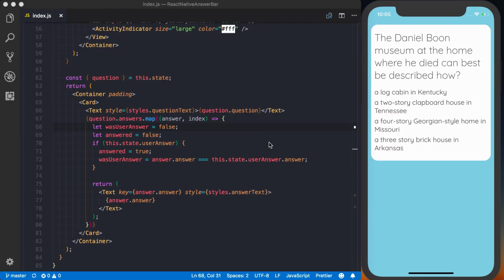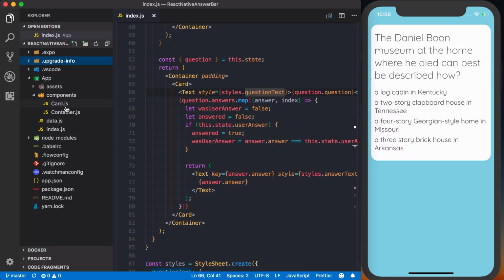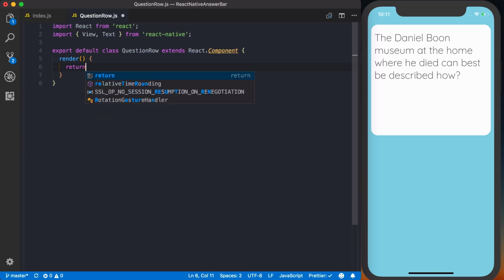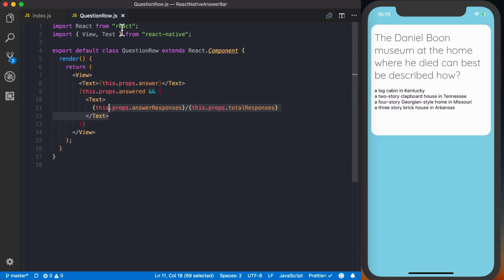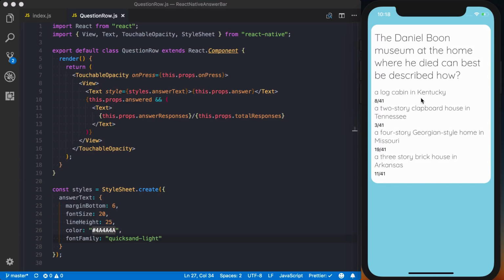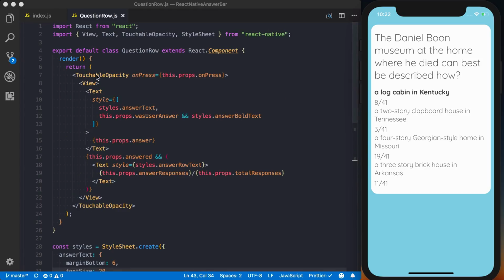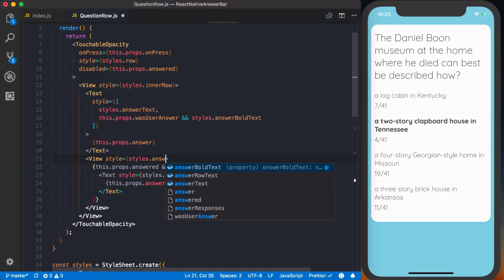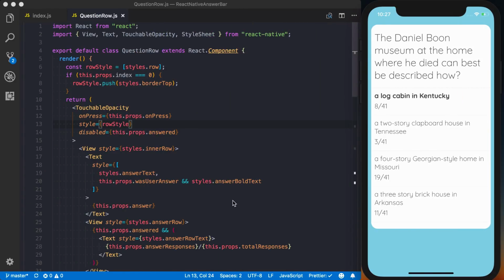Designing a Component API (React Native Animated Answer Bar - Part 2/7)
In this video we’ll build the initial QuestionRow component.

Are you serious about building high-quality React Native apps?